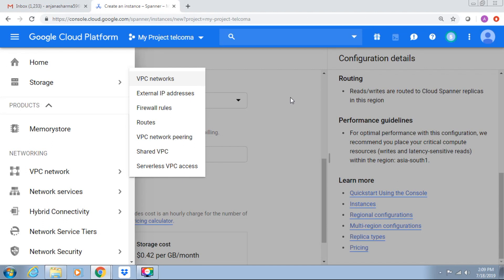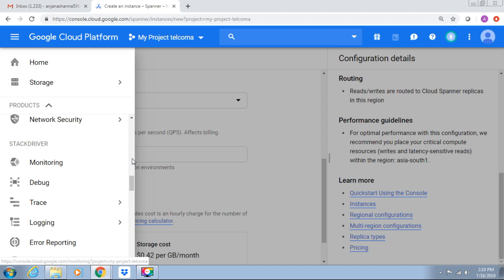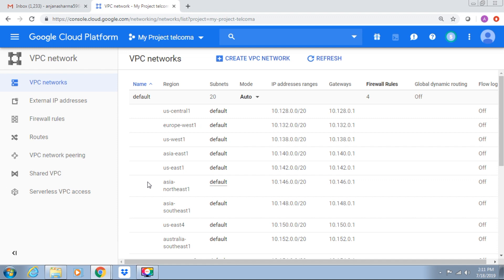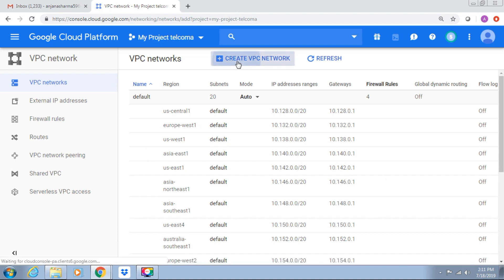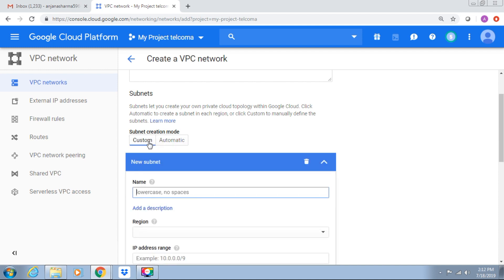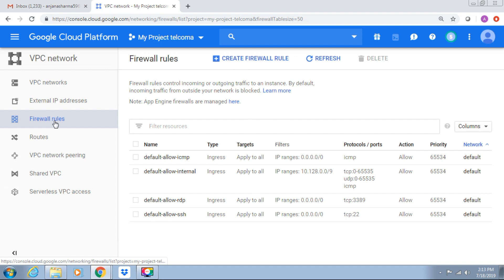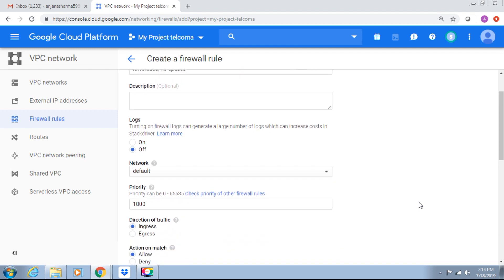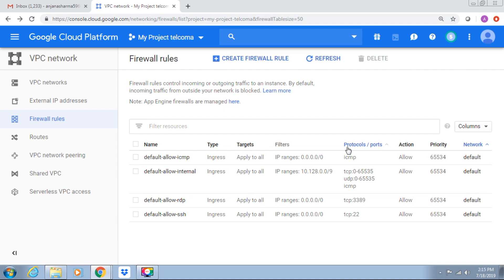50 Networking in the cloud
Networking in Google Cloud involves configuring and managing virtual private clouds (VPCs), subnets, and firewall rules to ensure secure and efficient communication between cloud resources. It also includes setting up load balancers and interconnecting with on-premises networks for a seamless hybrid cloud experience.